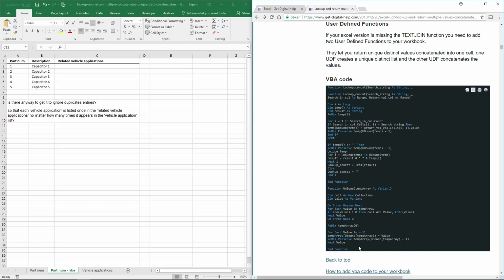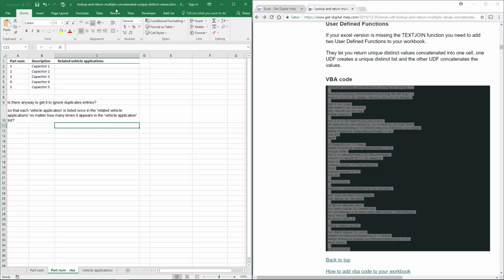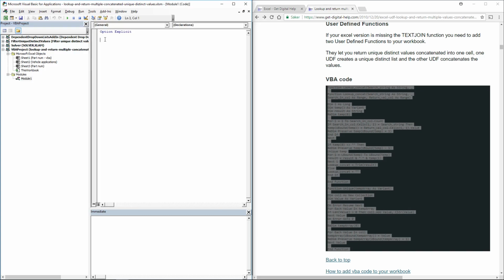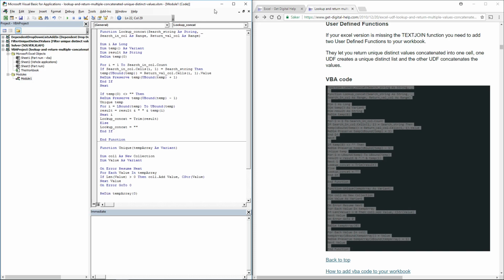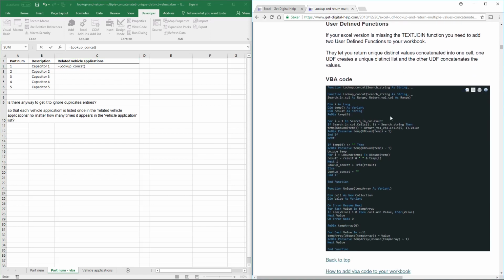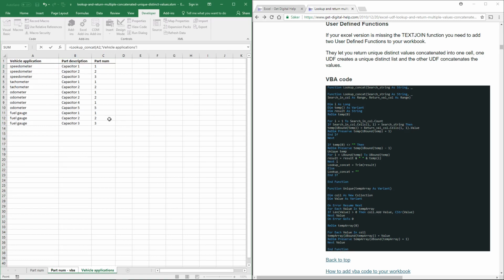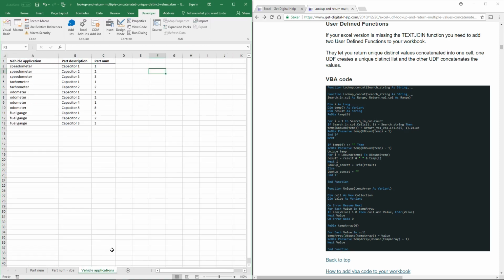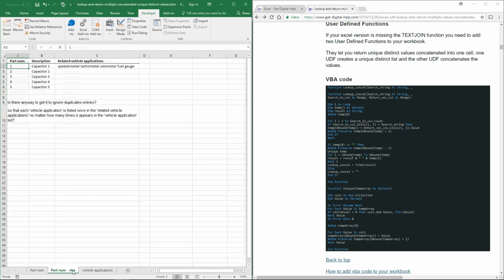Lookup and return multiple values concatenated into one cell - Ignore duplicates